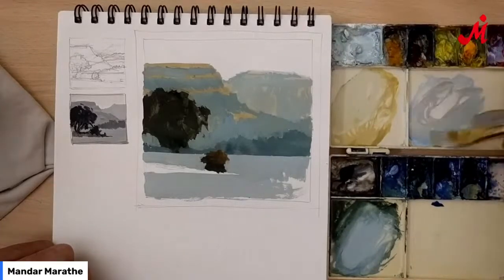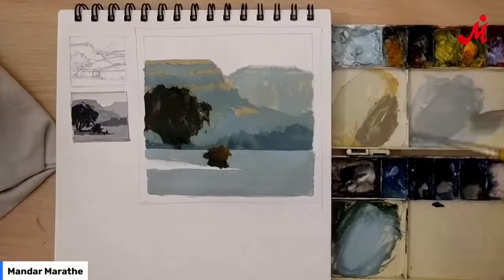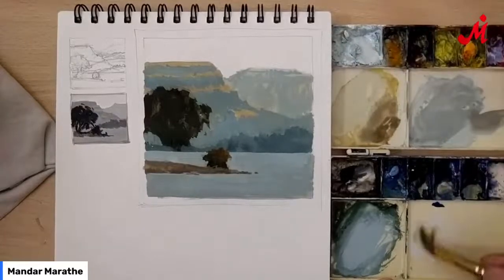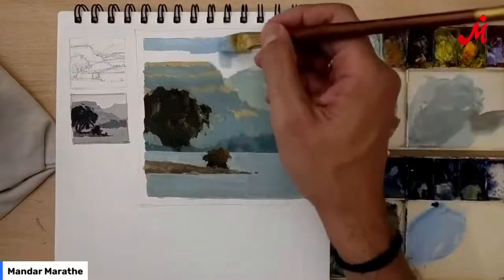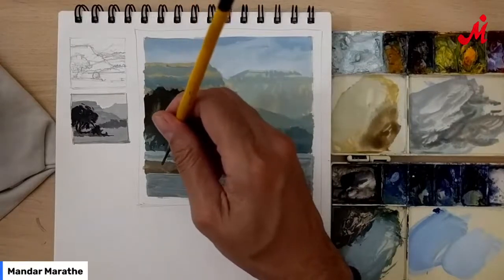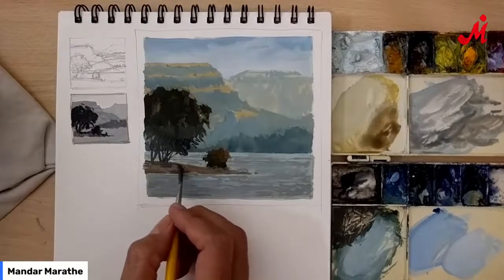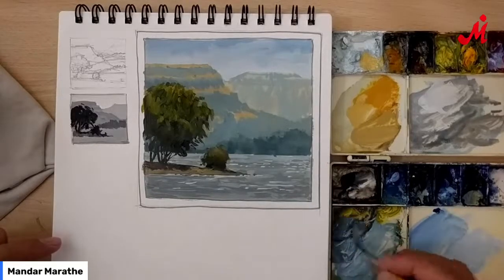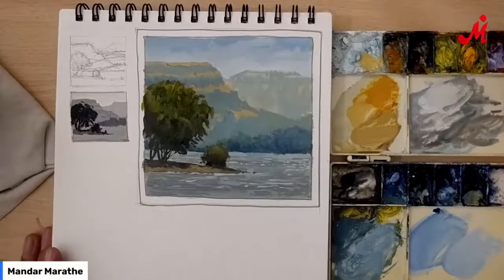How To Paint A Beautiful Lake Scene With Watercolour and Gouache (Painted LIVE)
Let's paint, a beautiful Lake Scene With Watercolour and Gouache.